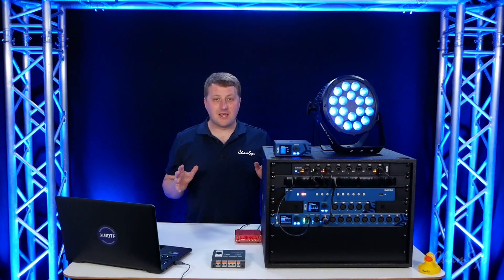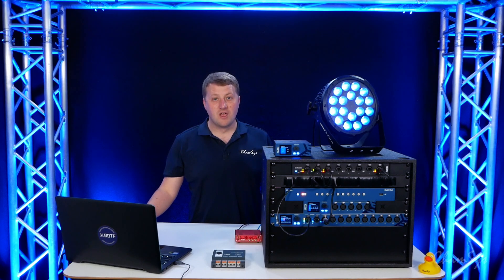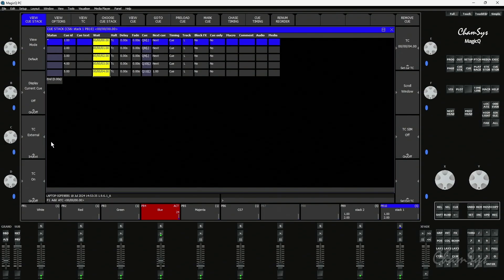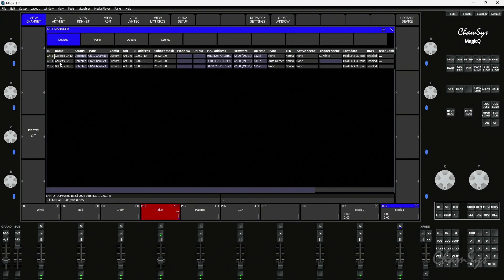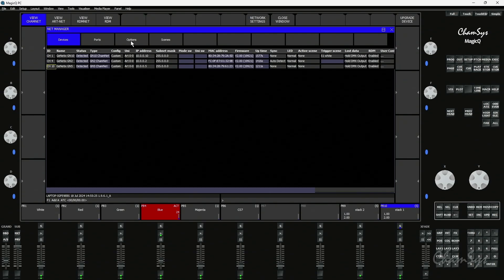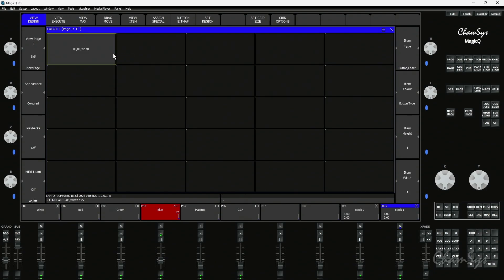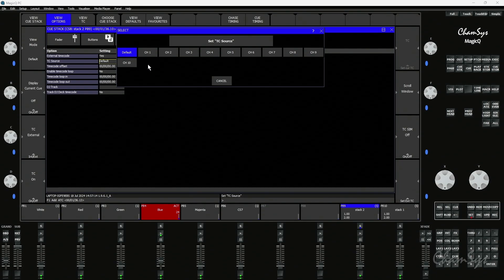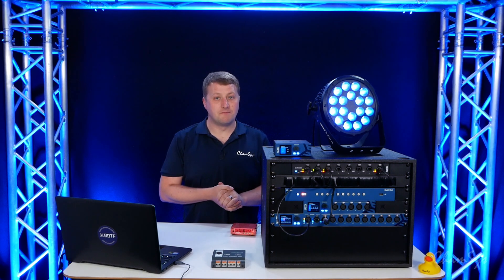MagicQ Feature Videos: Configuring Multiple Timecode Sources (Up to 11!)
MagicQ now supports multiple external timecode sources, with the addition of 10 additional timecode sources received over ChamNet from GeNetix GN5 and GN10 devices.